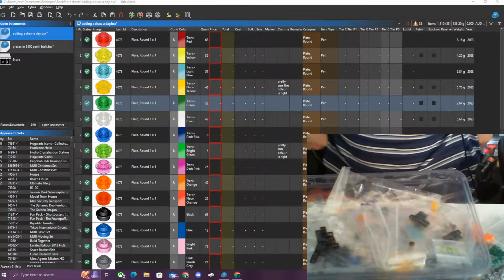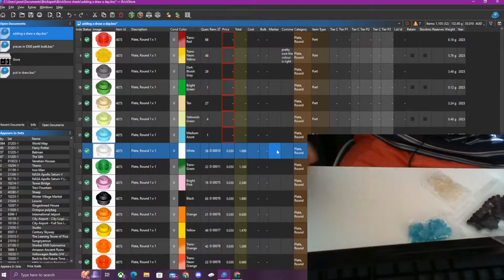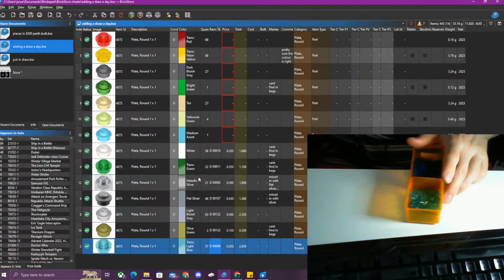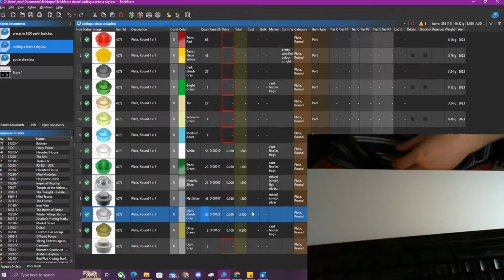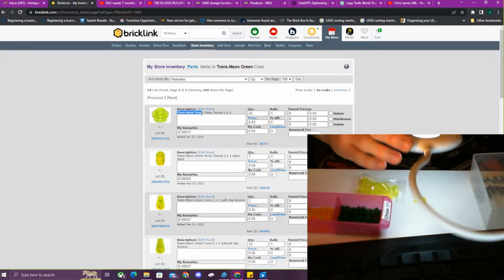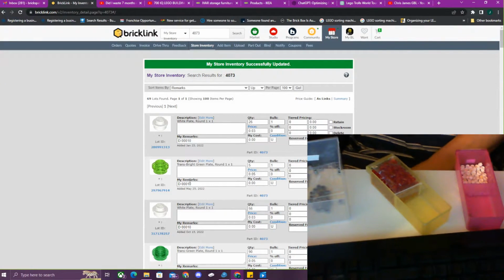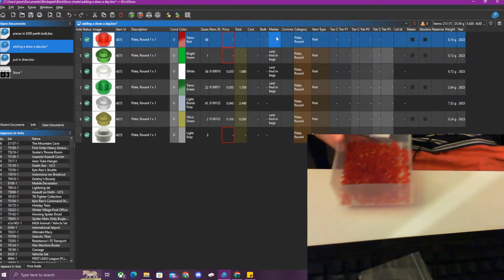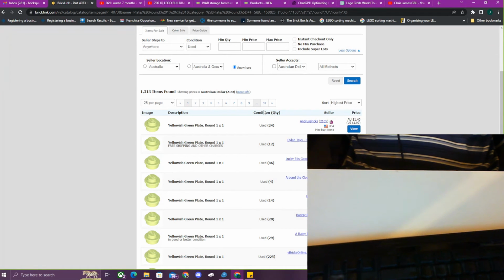Added loads of studs to my Bricklink store for your building needs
In this video, I'll be showcasing the latest addition to my Bricklink store, a whole lot of studs to help you bring your next amazing Lego creation to life.